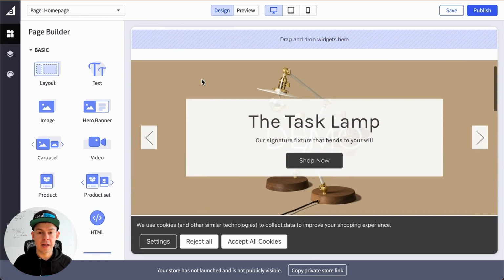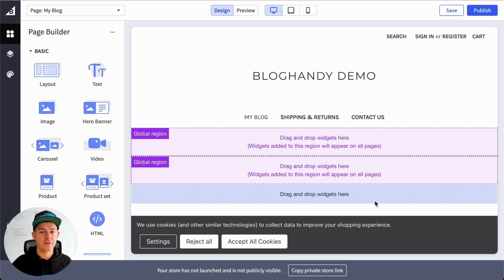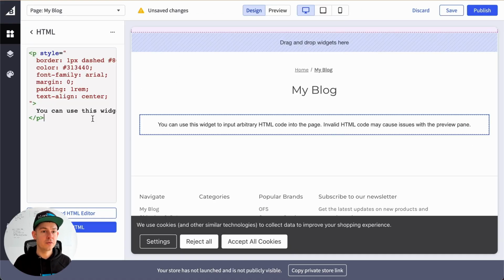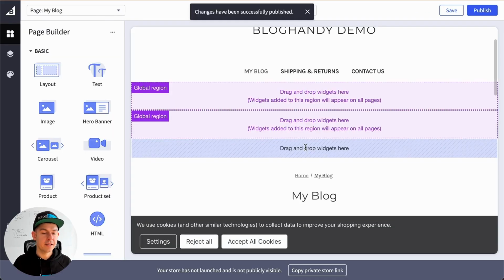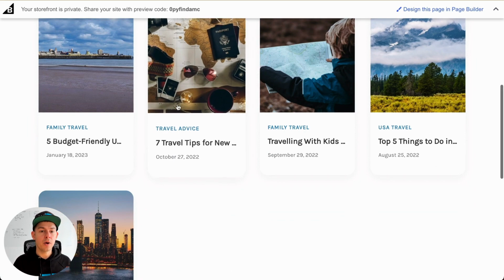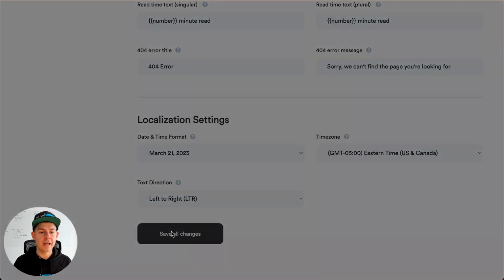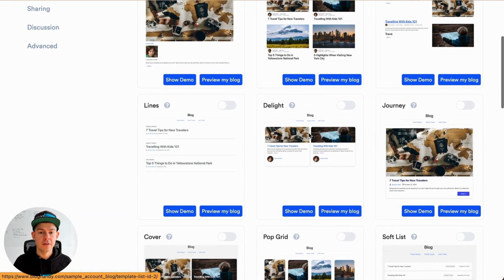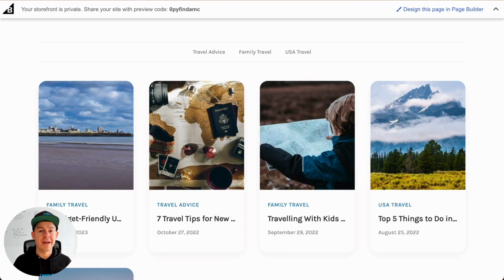How to add a Blog to your BigCommerce store with BlogHandy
BigCommerce helps your business to sell online and start an e-commerce store.

With the help of BlogHandy, you can now add an SEO-optimized and beautiful-looking blog to your BigCommerce store within 3 minutes. Simply follow the tutorial and start blogging on your BigCommerce store.